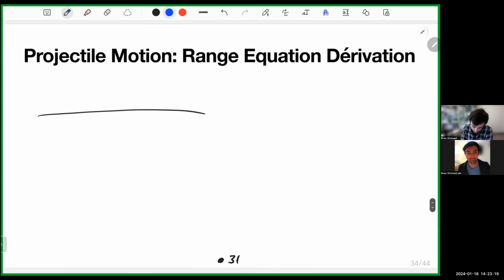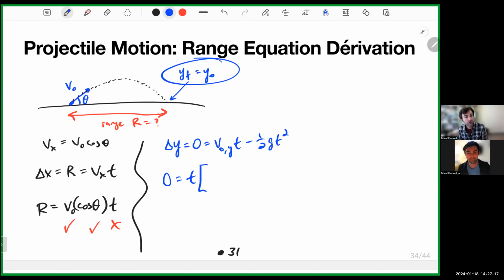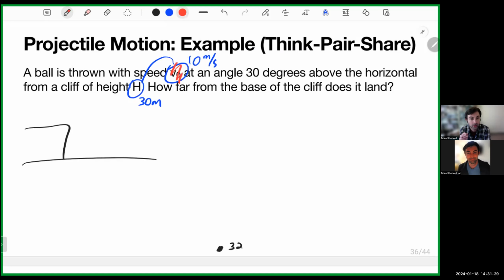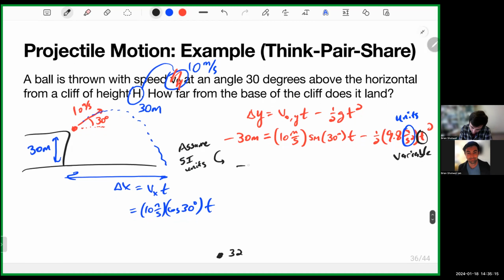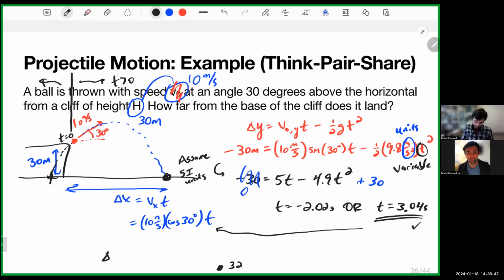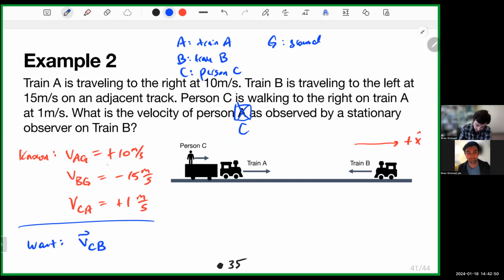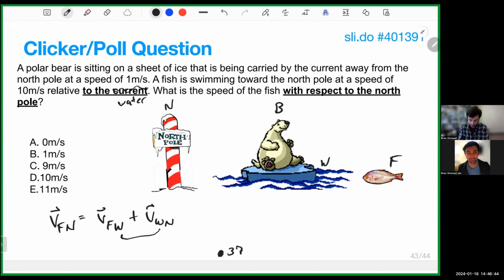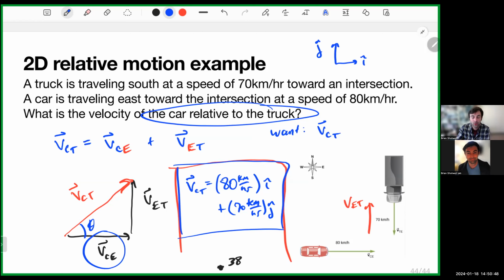Phys2A(A00) Supp Jan18-2024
Some examples we didn't have time for today in class.